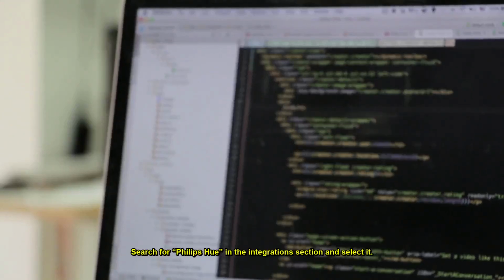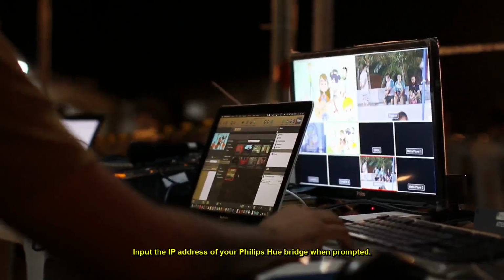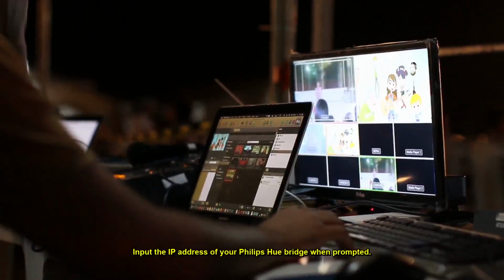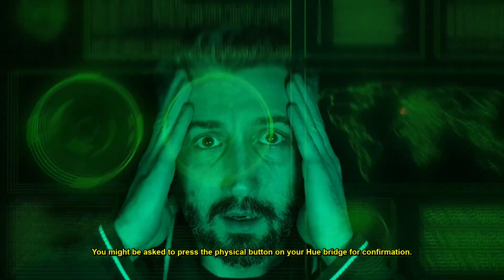How to connect Philips Hue to Home Assistant with Zigbee - Step By Step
In this step-by-step tutorial, learn how to seamlessly connect your Philips Hue lights to Home Assistant using Zigbee. We’ll guide you through the entire process, from setting up your Zigbee hub to configuring your smart lights for ultimate control and automation. Whether you’re a beginner or an experienced user, this video provides clear instructions and tips to enhance your smart home experience.